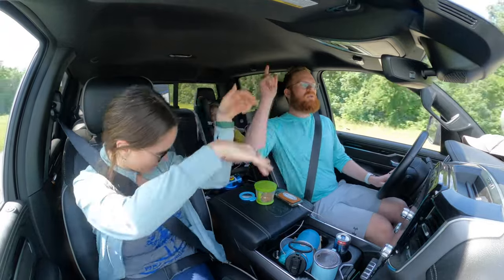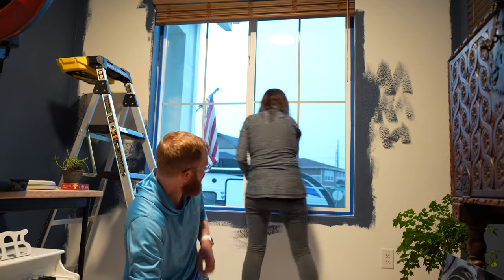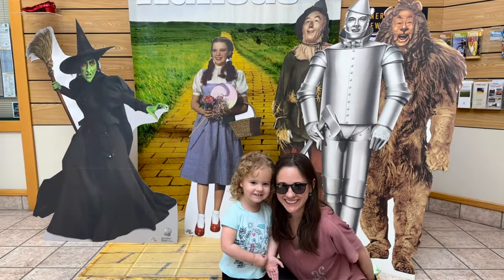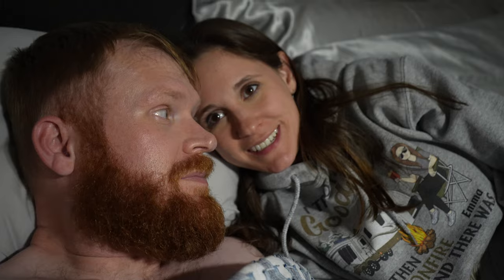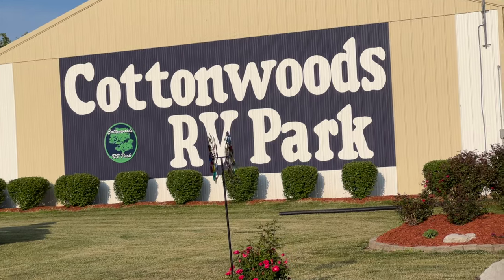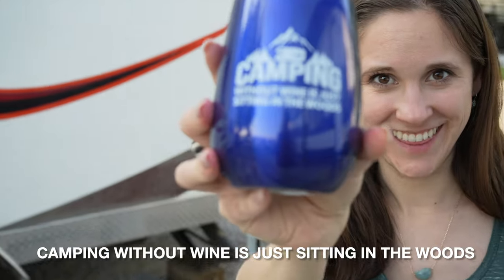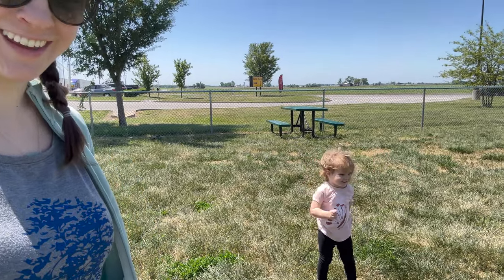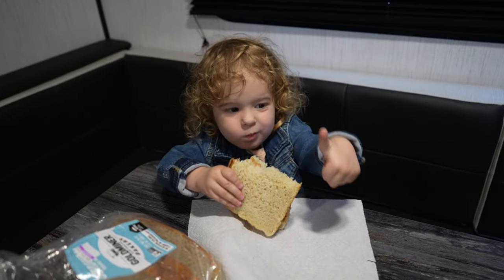Mile-High to Music City: Epic RV Trip Colorado to Tennessee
Get ready to kick off an epic summer adventure because today marks the beginning of our long RV journey. We're bidding farewell to our home state, Colorado, and setting our sights on the vibrant city of Nashville, Tennessee!

This trip isn't just about the destination; it's about the incredible journey along the way. Our first stops are in the heartland states of Kansas and Missouri.

Now, here's the star of the show: our trusty 33-foot Prowler RV, lovingly named Luna. Luna's going to be our home away from home as we traverse the highways and byways of this great land.

So, buckle up and join us on this unforgettable summer expedition! We'll be sharing every twist and turn of this incredible journey. It's a road trip of a lifetime, and we're thrilled to have you along for the ride. Let's make this summer one for the books!

- Why Are We Waiting For? by Far West

About us:
We are the Lindsay's, Emma, Jack and Poppy. (and sometimes our dog Mezi) We love travel and our goal is to take our experiences to help you plan your next trip. Whether it is a big once in a lifetime trip or a fun weekend getaway… we want to help!
Hope you enjoy how little experiences can help you live life to the fullest. Come along with us and get out and live a little!